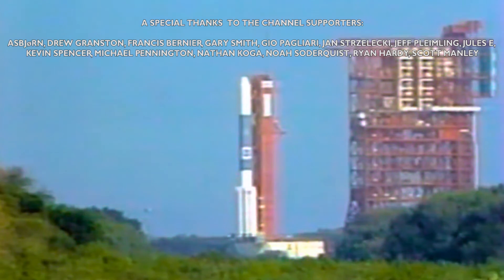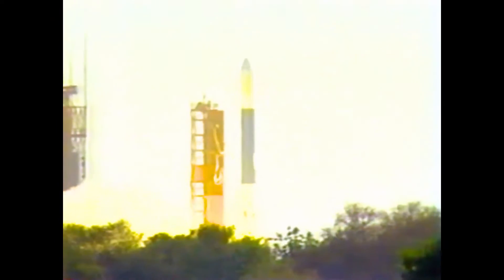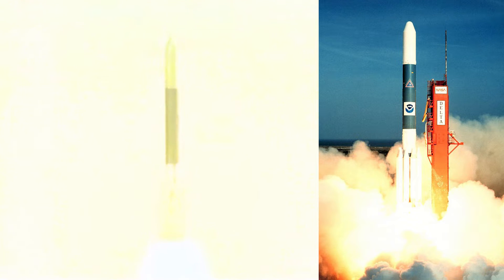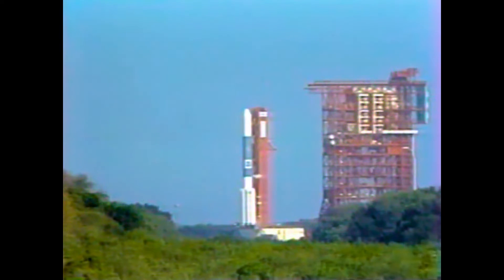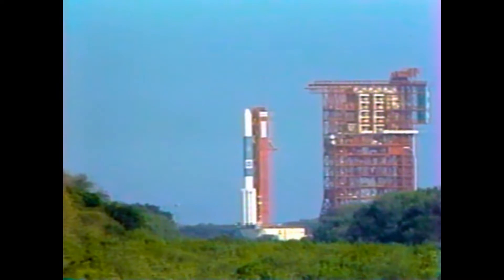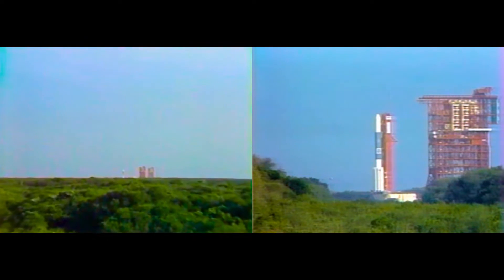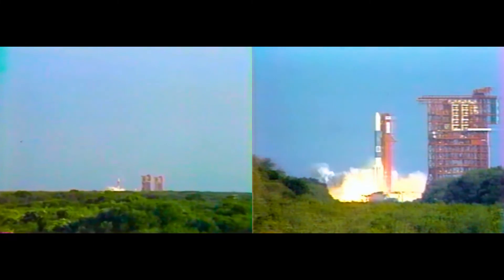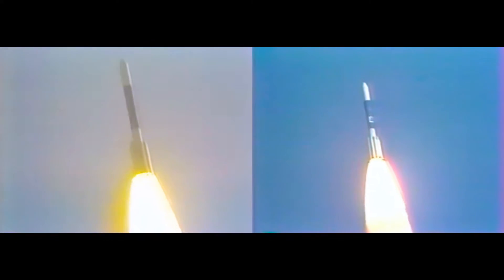Delta 178 Rocket Launch Failure - GOES-G Weather Satellite, 1986, NASA, NOAA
Failure of the Delta 3000 rocket on May  3, 1986, carrying the GOES-G weather satellite for NOAA.
This was the first NASA launch following the Challenger disaster.

On May 3, 1986, NASA attempted to launch a new weather satellite called GOES-G for the National Oceanic and Atmospheric Administration.

Sound recorded from different locations was mixed in stereo to provide extra ambiance.

Research, video cleanup, remastering, and editing by Retro Space HD.

GOES-G was a weather satellite to be operated by the National Oceanic and Atmospheric Administration. The satellite was designed to sense and monitor meteorological conditions from a geostationary orbit, intended to replace GOES-5 and provide continuous vertical profiles of atmospheric temperature and moisture.

It was lost due to the launch failure of a Delta 3914 rocket on 3 May 1986. The launch occurred on May 3, 1986, at 22:18 GMT, aboard Delta 178, the first NASA launch following the Challenger disaster. Seventy-one seconds into the flight, the first stage RS-27 engine shut down prematurely due to an electrical fault, and the rocket was destroyed by range safety

Asbjørn
Bathypterois
Drew Granston
Francis Bernier
Gary Smith
Gio Pagliari
Glenn W. Hussey
Jan Strzelecki
Jeff Pleimling
Jules E
Kevin Spencer
Martin J Lollar
Michael Pennington
Nathan Koga
Noah Soderquist
Rick Durr
Ryan Hardy
Scott Manley